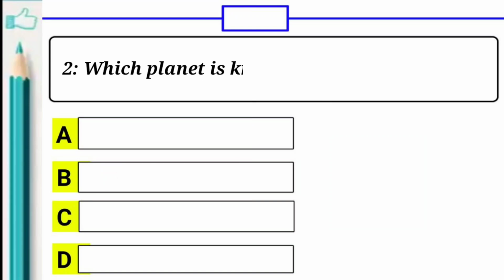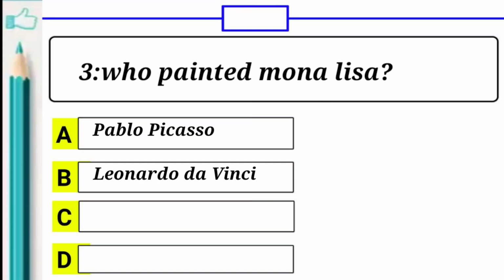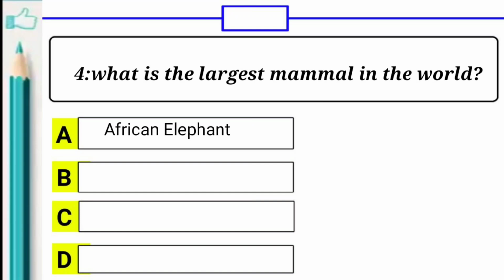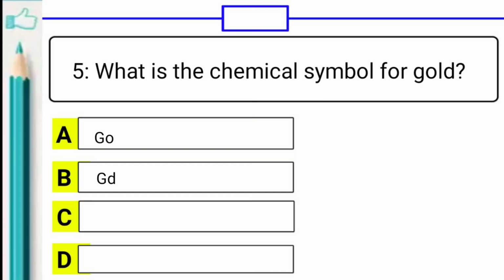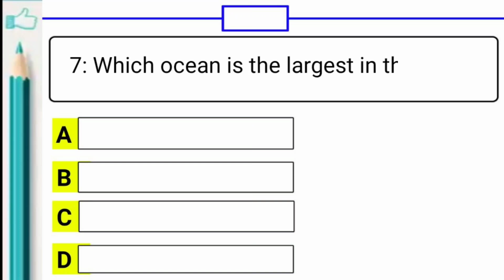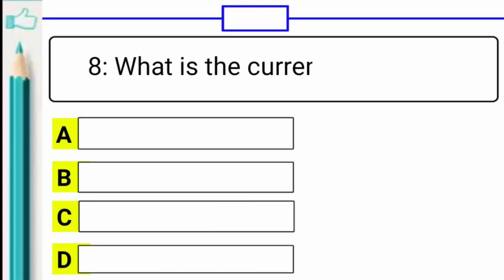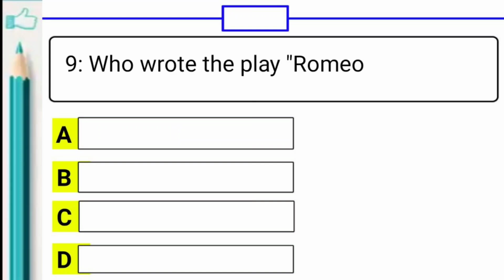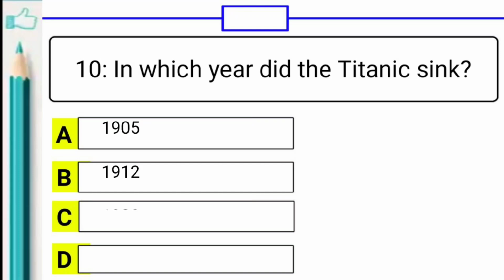GK Questions Quiz | part-1